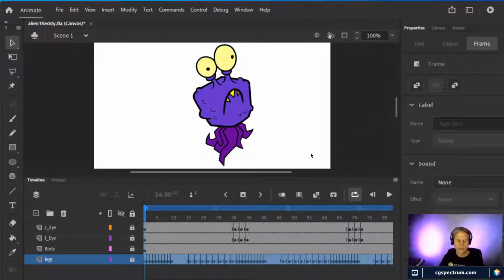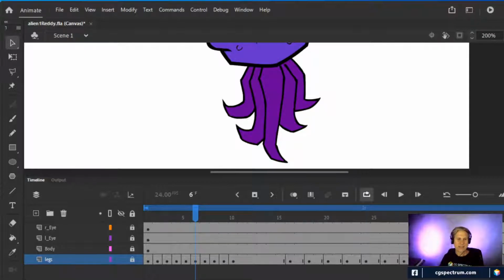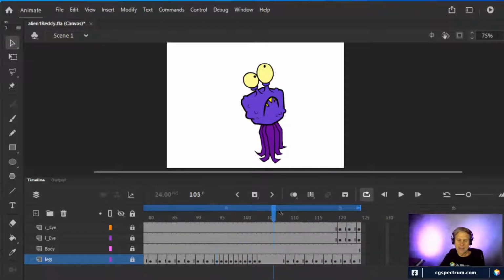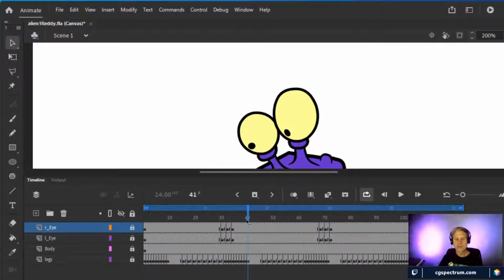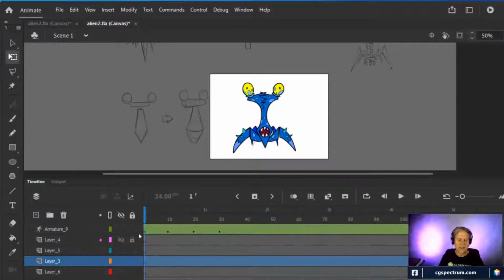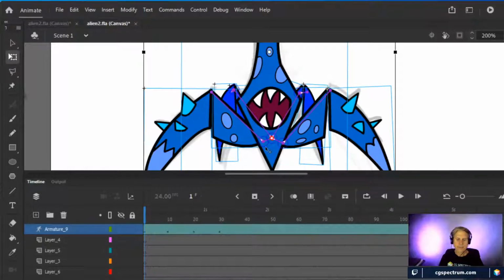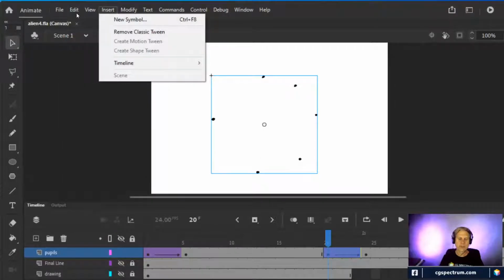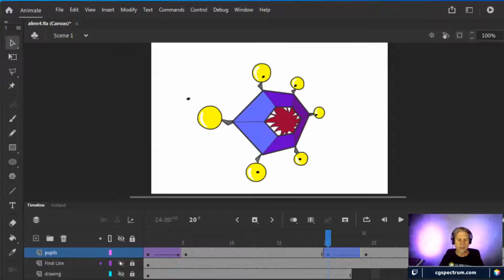CGS Live - 2D Animation 15 – Limited Animation Cutout Rigs!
Join Scott as he talks about limited animation and cutout rigs!
Meet your mentor: CG Spectrum mentor Scott Claus was a 2D animator at Disney and DreamWorks where he worked on classics like Pocahontas, Hunchback of Notre Dame, Prince of Egypt and Road to El Dorado. He later moved to CG where, as a supervisor, he was part of the team that won an Oscar for best special effects for Life of Pi. He's been in the industry for almost two decades and now teaches animation for beginner and advanced students at CG Spectrum.